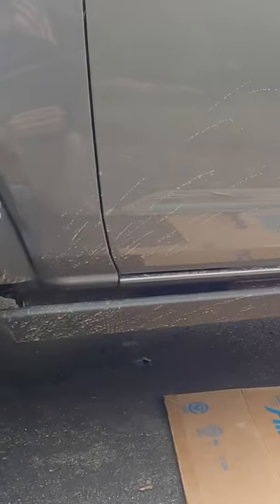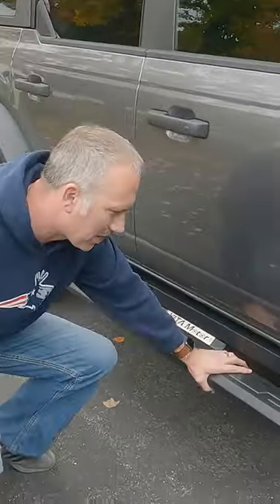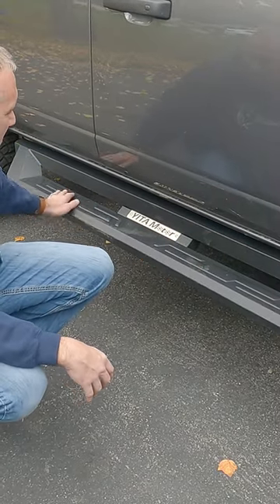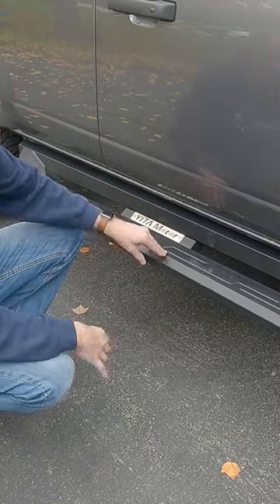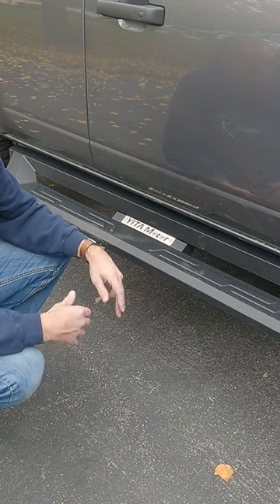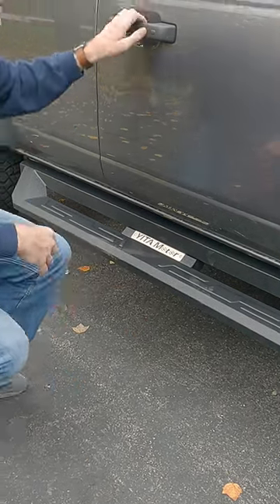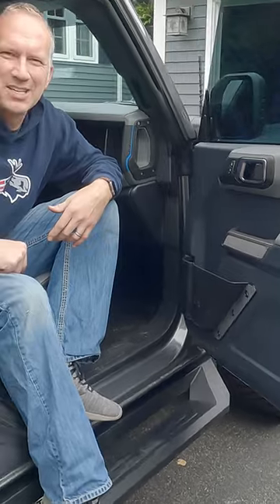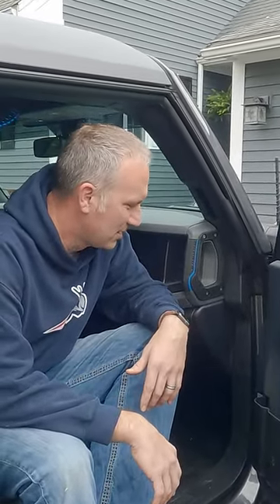Secret Ford Bronco Modifications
2023 Ford Bronco modifications: Super Easy Walkthrough

Adding side steps to 2023 Ford Bronco : instal start to finish

Come with me as we install side steps on our overheighed 2023 Ford Bronco

With thanks from my friends at @YitaMotorparts

Check them out and get your set today

Elon Musk